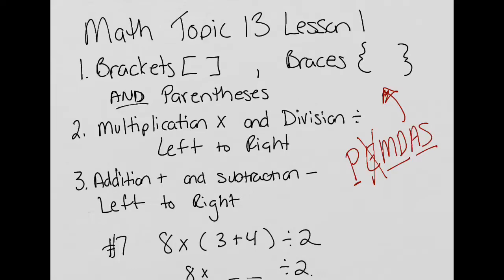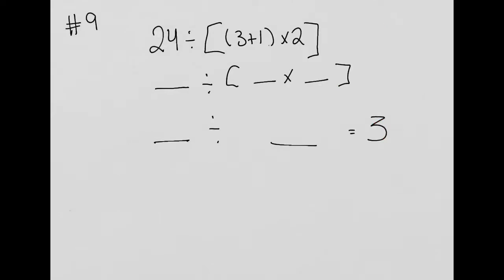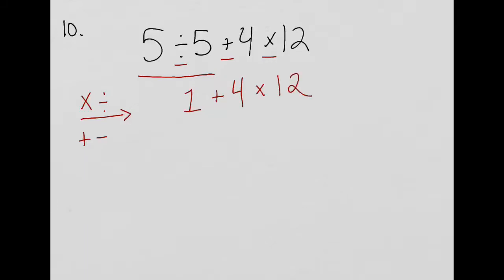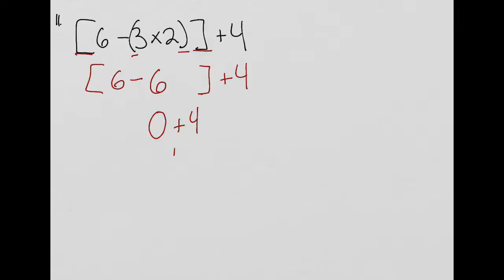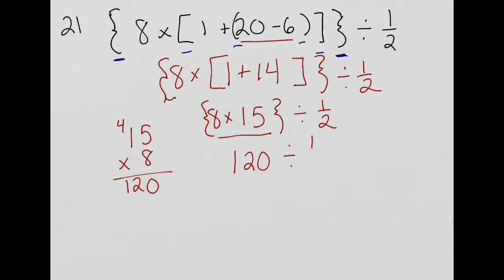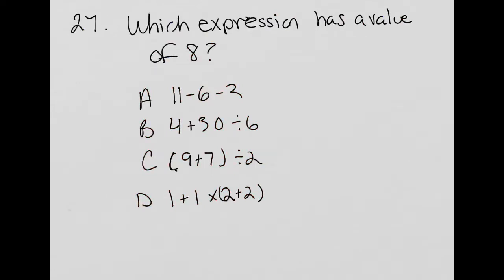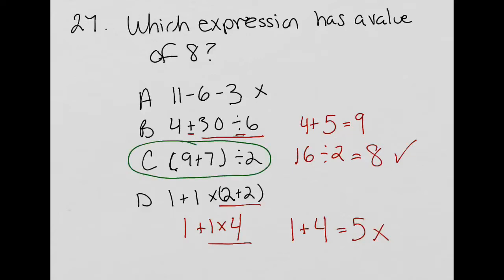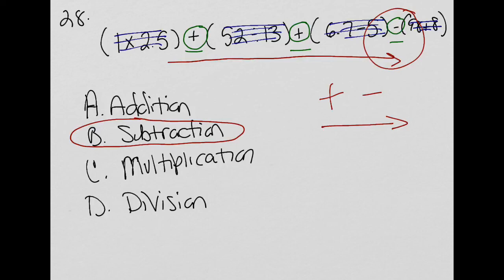Math Gr 5 Topic 13 Lesson 1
ICP Worked Examples 7, 9, 10, 11, 21, 27, 28